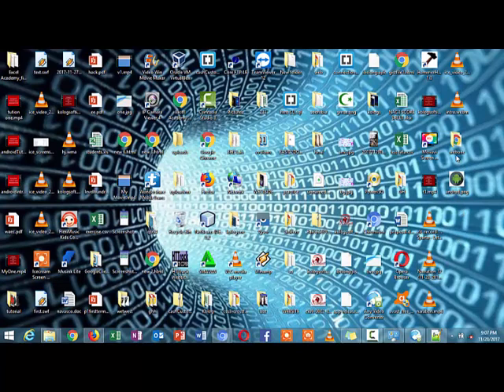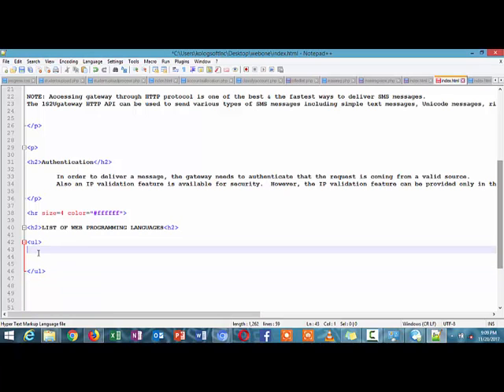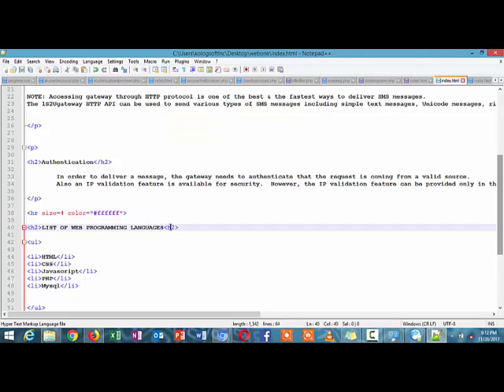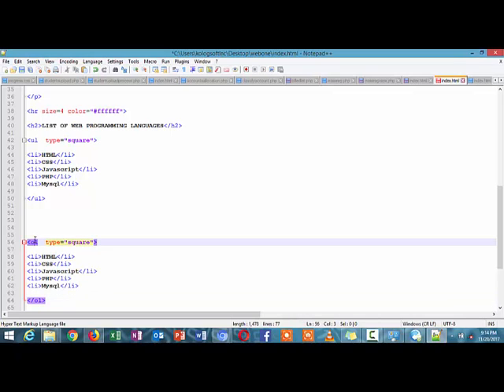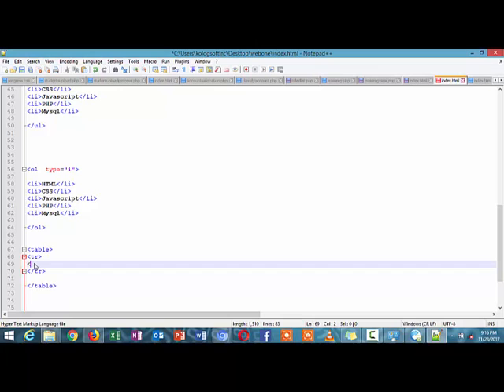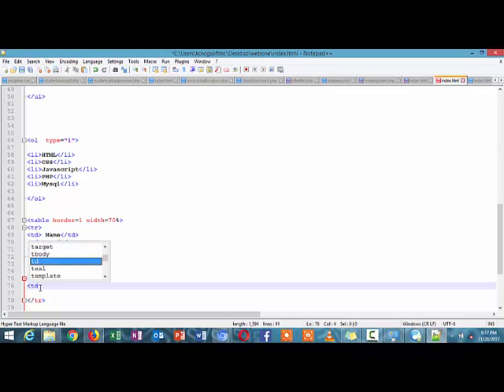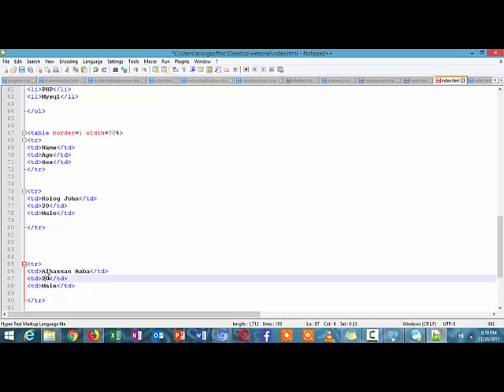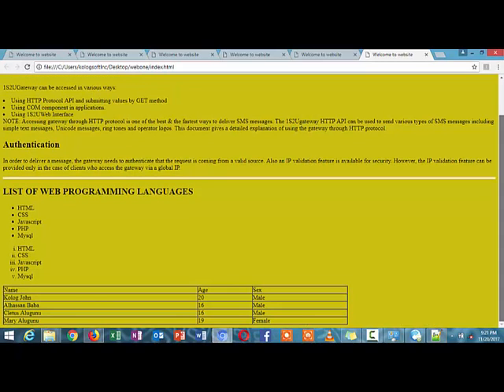Introduction to web development (lesson two)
This video teaches you the basics of web development.